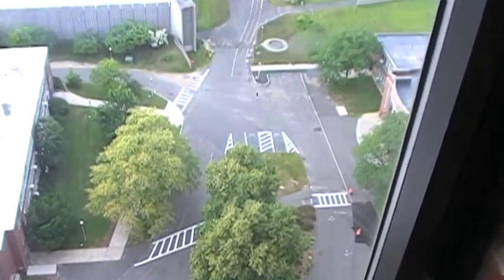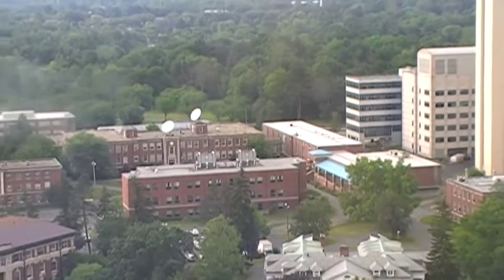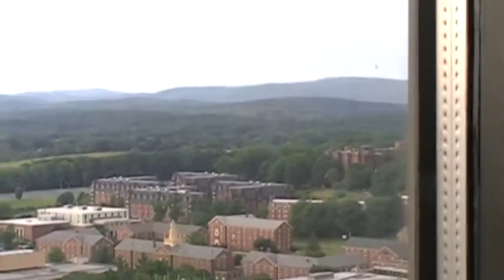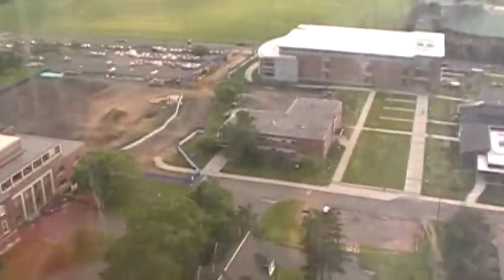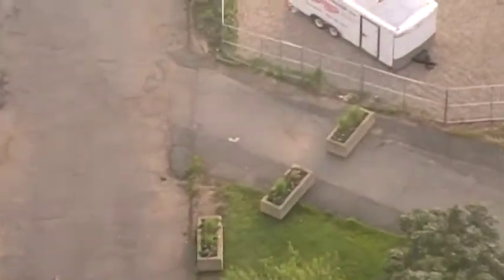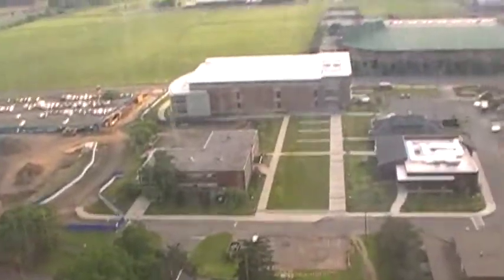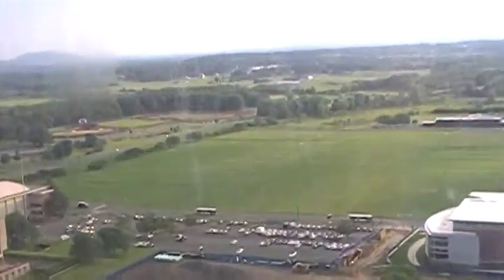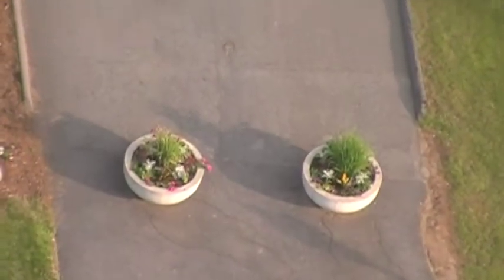looking from best view Umass Amherst du Bois Library